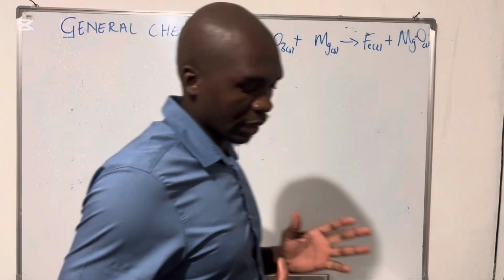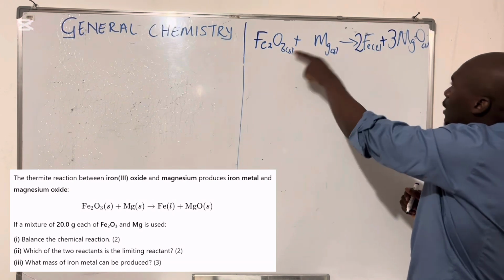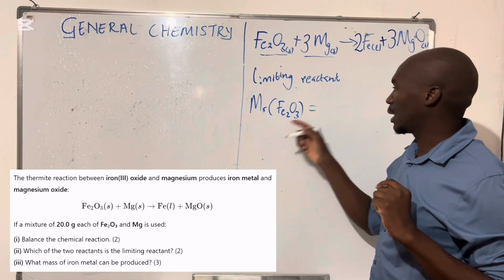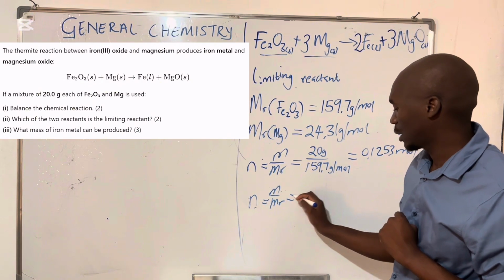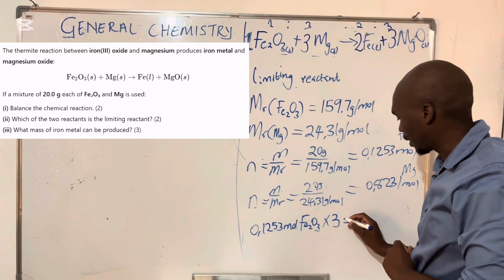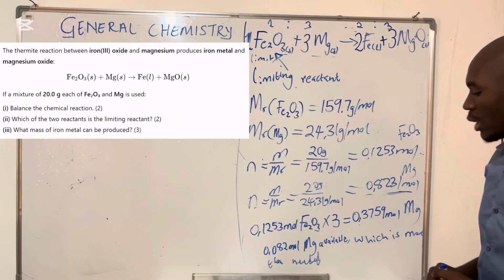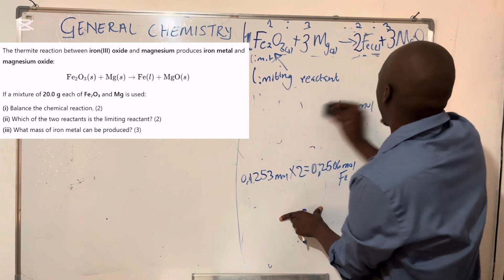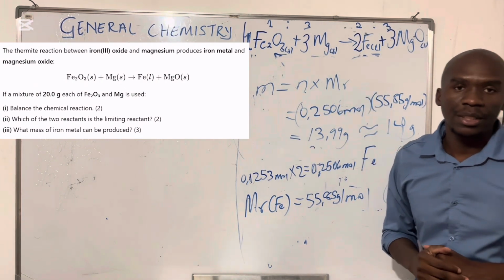How to find limiting reactant, balance chemical equation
Balance chemical equation